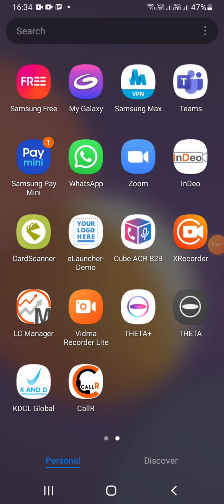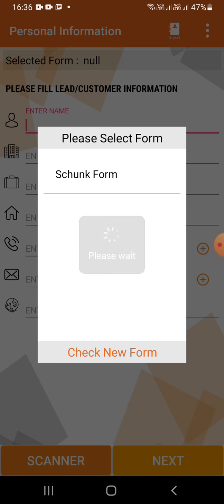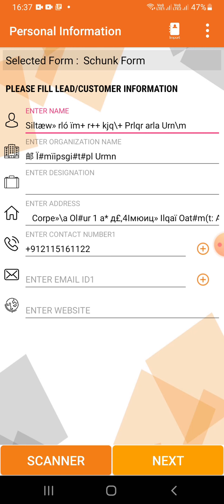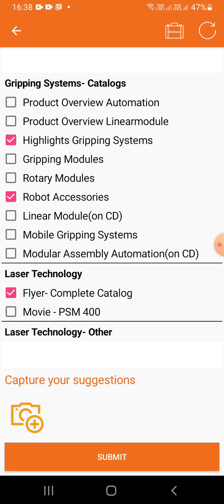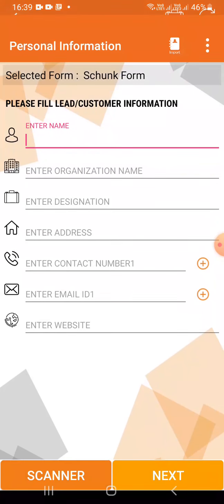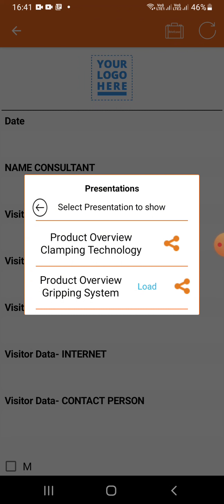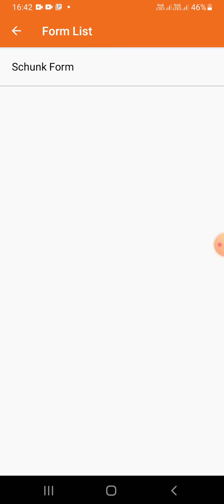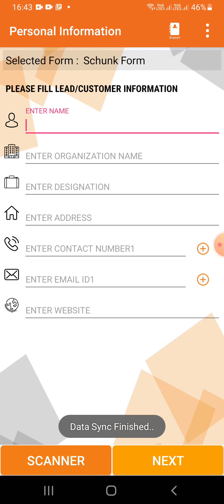Exhibition LeadCon Data collection _ Schunk